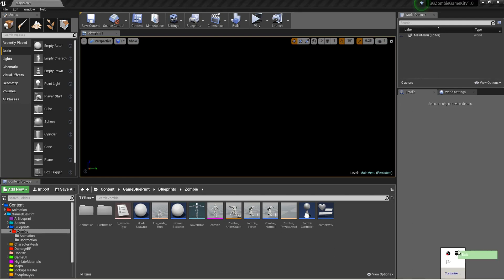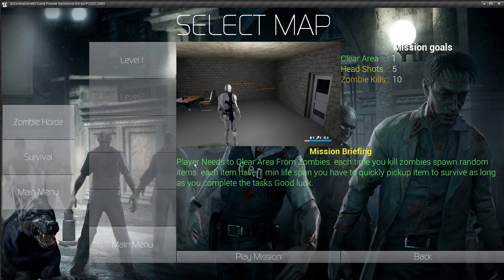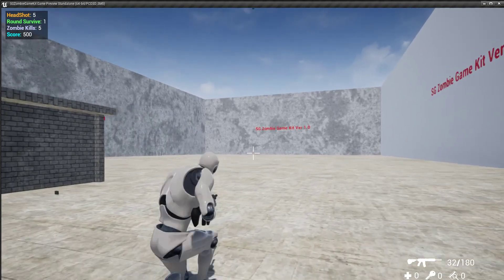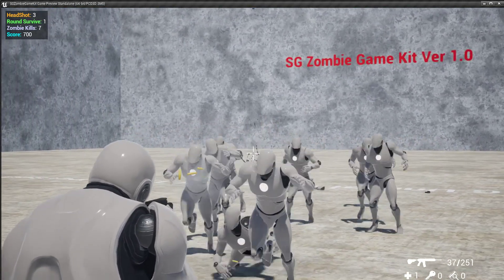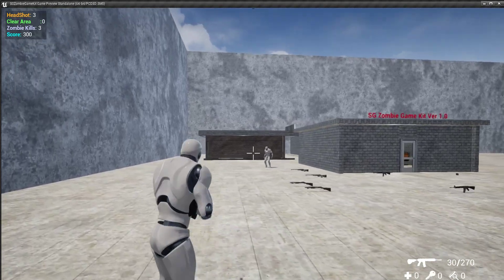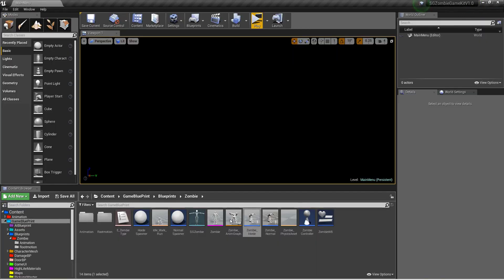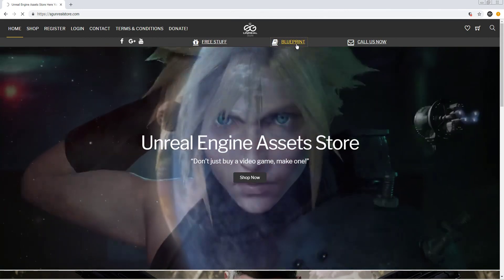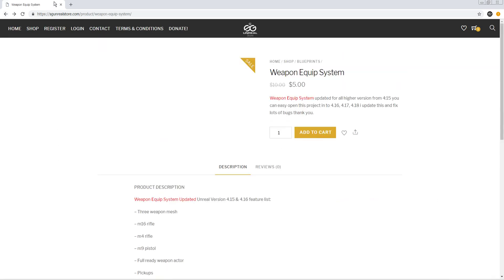🎮 Unreal Engine SG ZOMBIE GAME KIT Ver 1.0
SG Zombie Game Kit Out For Sale Grab The Offer